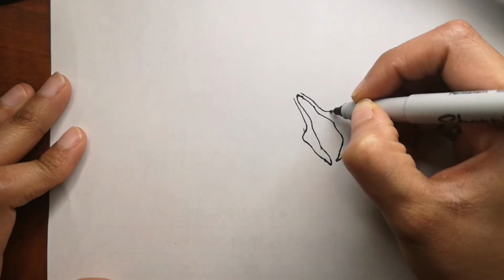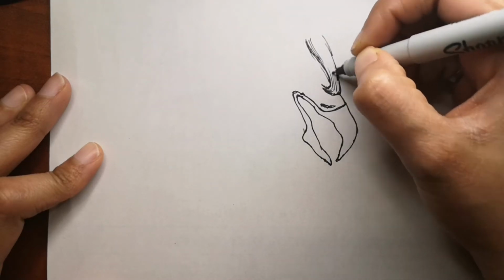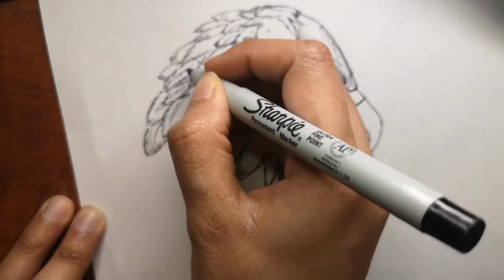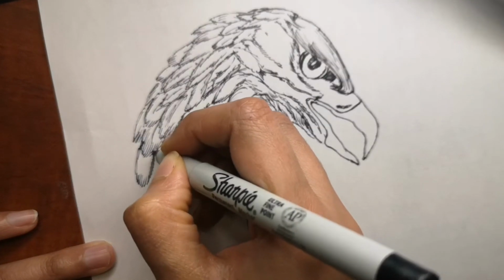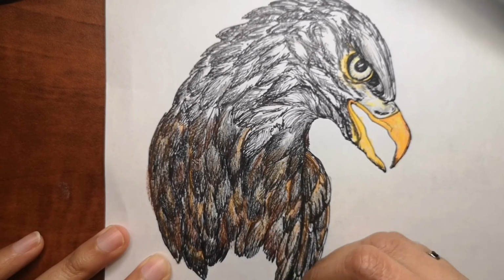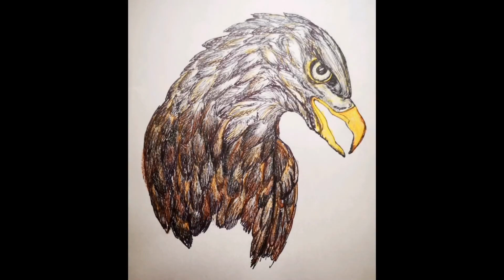How To Draw An Eagle Step By Step For Beginners | Easy Eagle Drawing Tutorial | Drawing Birds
**Cando PRODUCTS STORE** Designed just for you:
Redbubble:

Animal Coloring Book for Kids:

How to draw An Eagle step by step beginner guide
Easy An Eagle drawing narrated step by step
Easy way to learn how to draw An Eagle
How to draw An Eagle step by step for beginners
An Eagle coloring and drawing with easy spoken instructions
Learn How to Draw An Eagle with narrated drawing tutorial
Lets draw An Eagle step by step
Easy Drawings